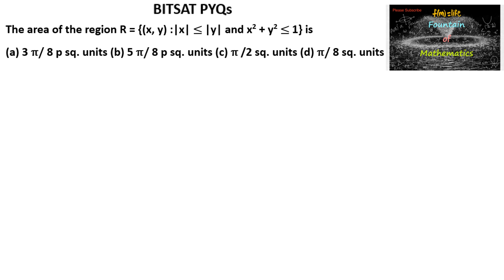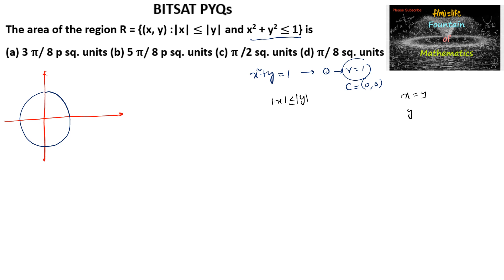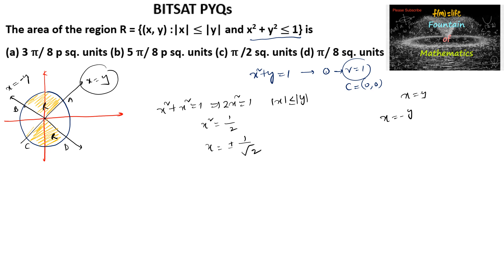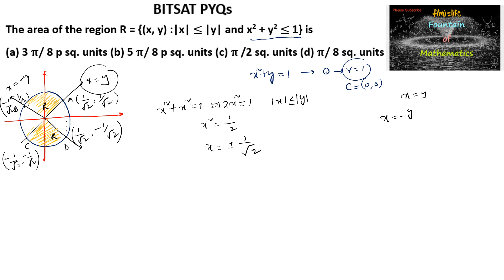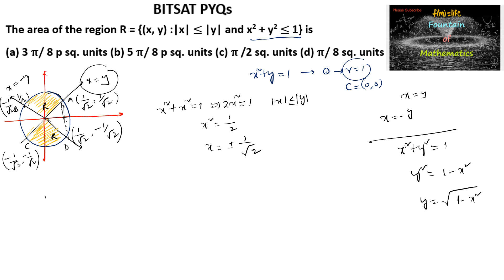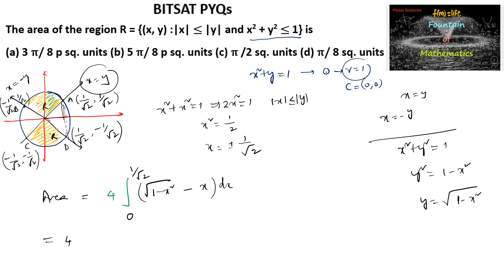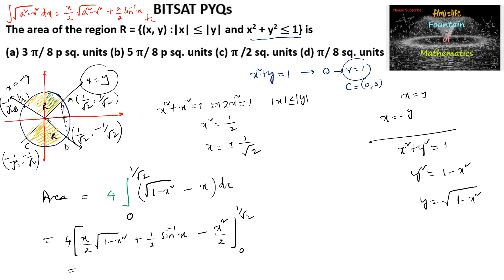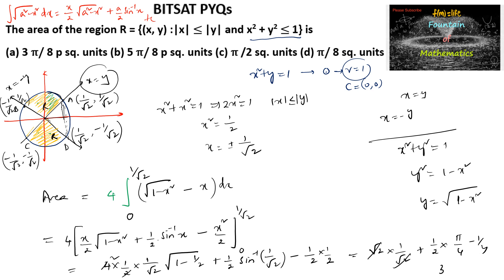The area of region R={(x,y):| and x^2+y^2} is 3 pi/8 5 pi/8 Application Integrals|MCQ|BITSAT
Application of Integrals@FountainofMathematics